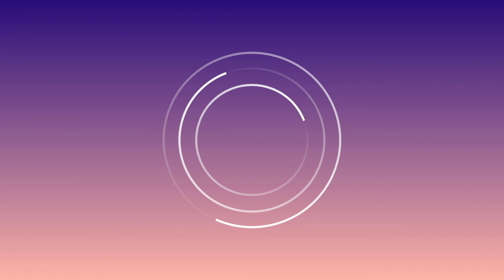Relax for better recovery - Meditate with Eight Sleep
Achieve full recovery by maximizing sleep's ability to replenish your energy resources, starting with mindful positivity.

Get more tools for sleep fitness at eightsleep.com